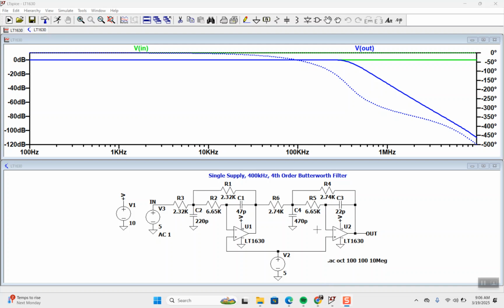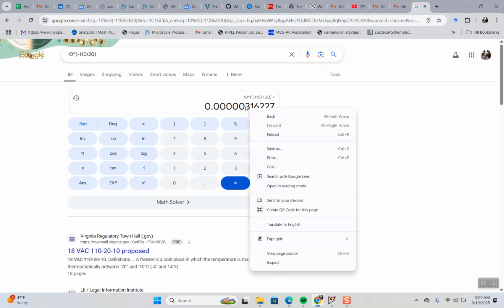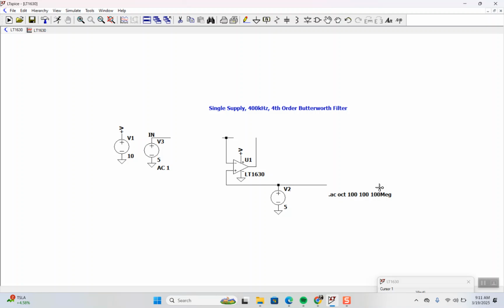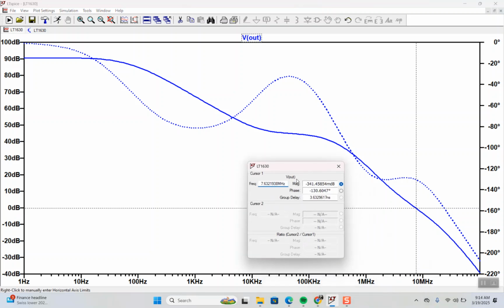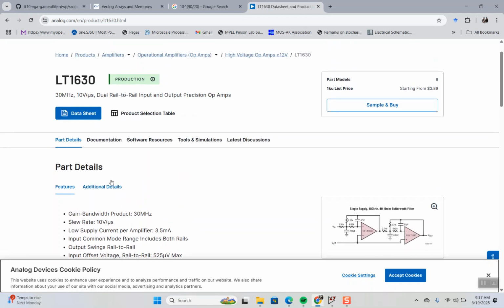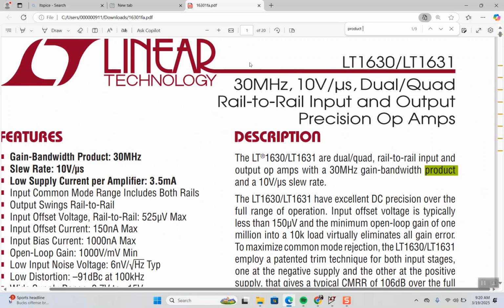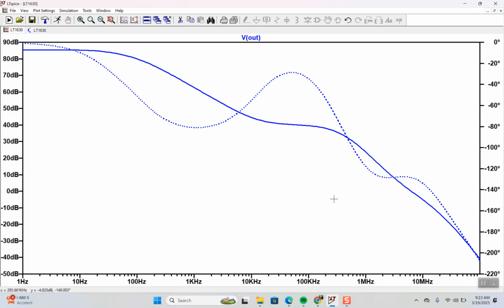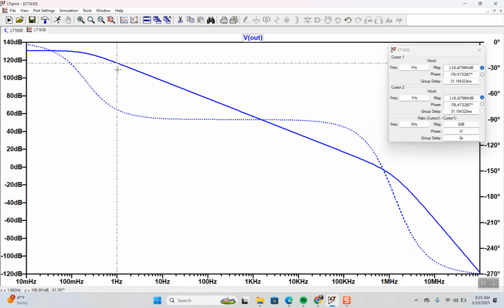GBW, Data Sheets, Example filters HW8